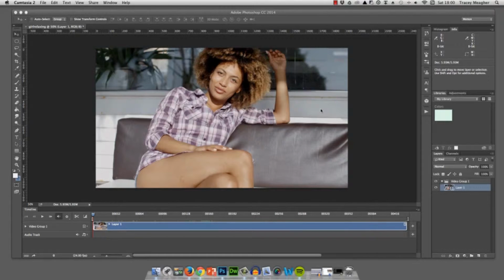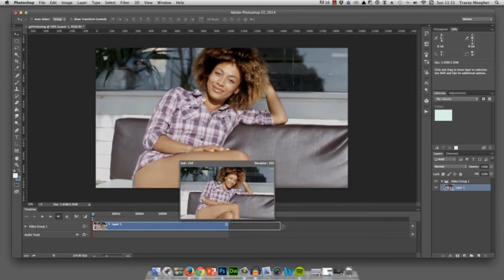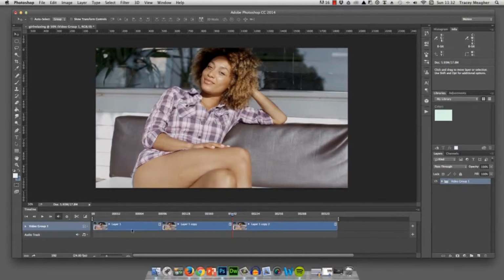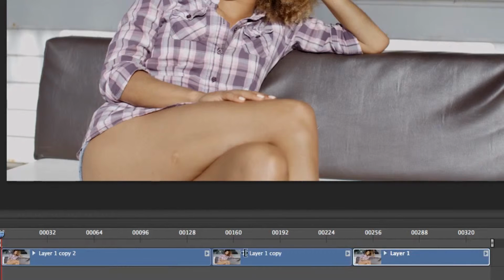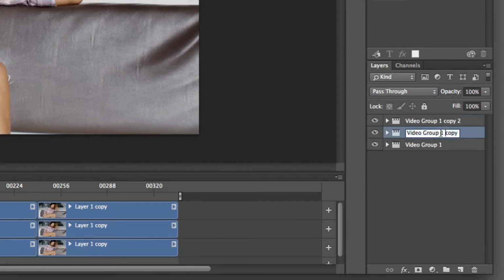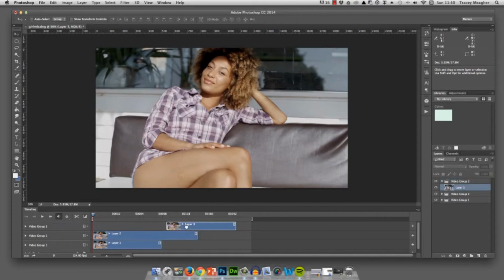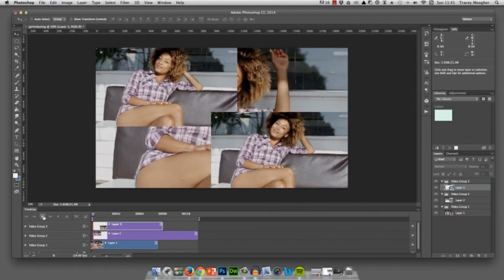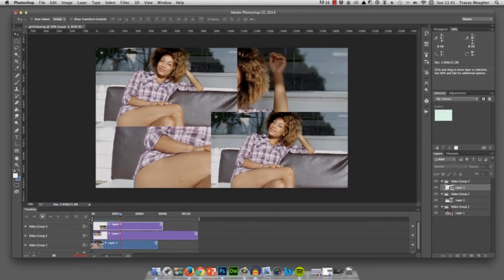Video 2 Basic Edits